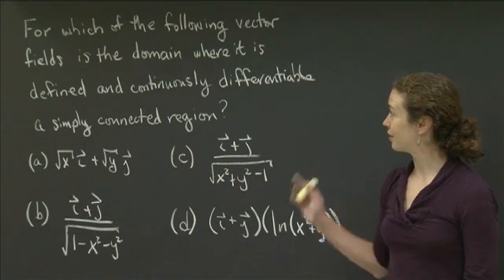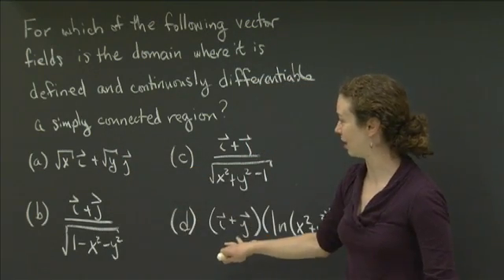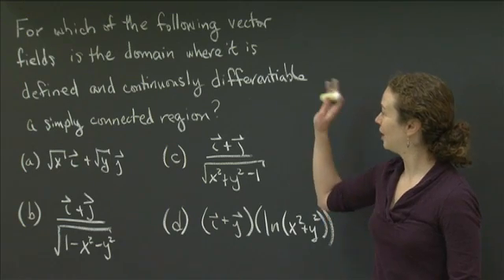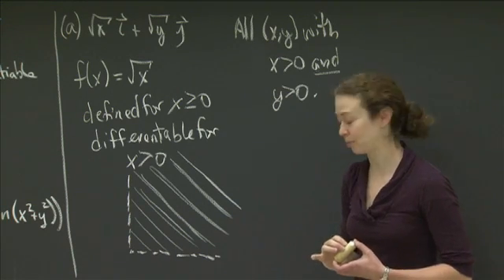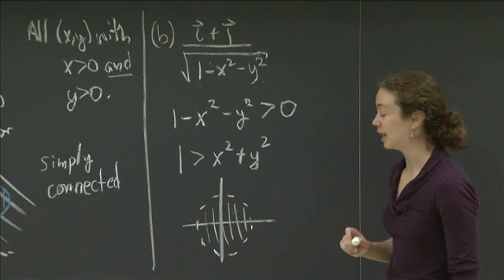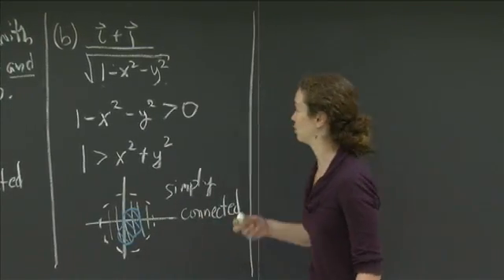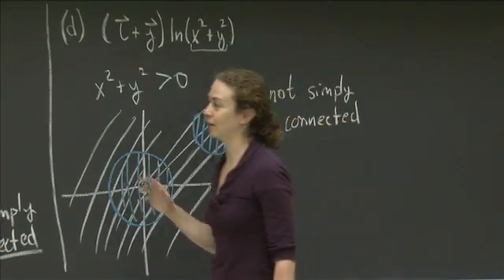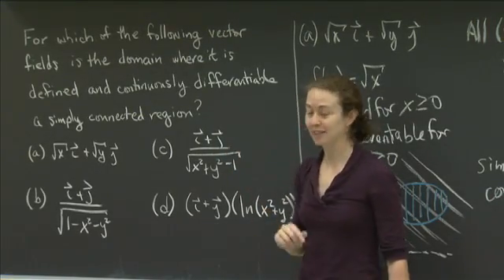Domains of vector fields | MIT 18.02SC Multivariable Calculus, Fall 2010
Domains of vector fields